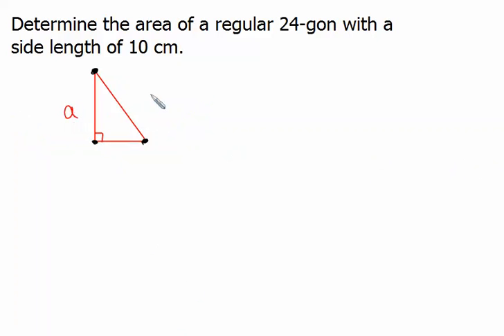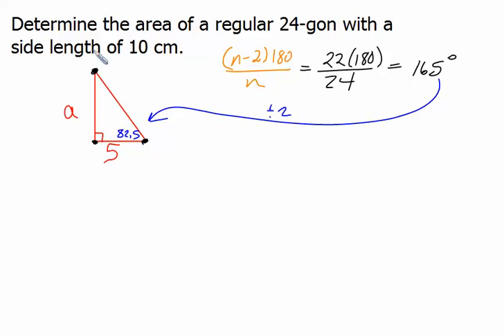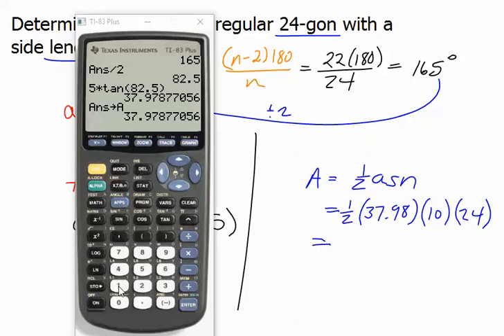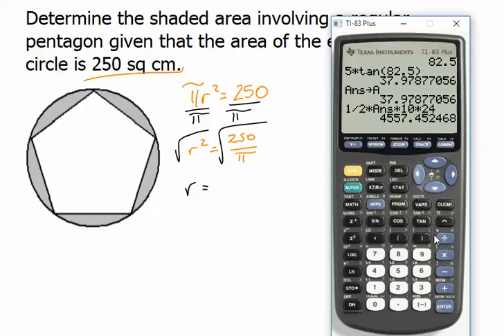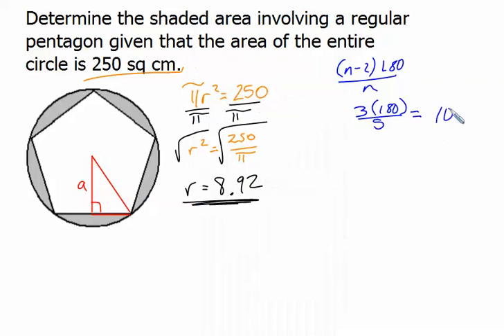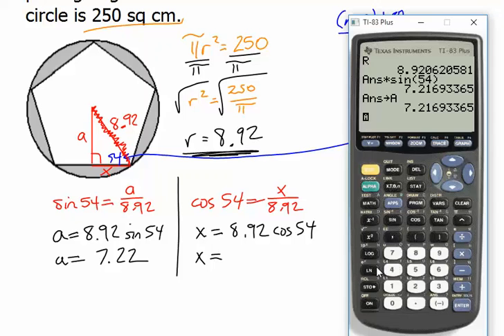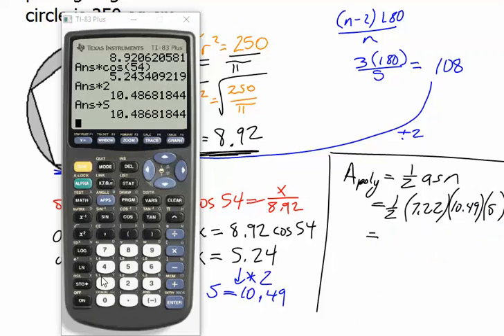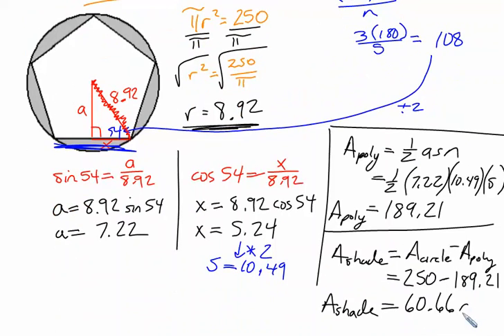Area of Regular Polygons